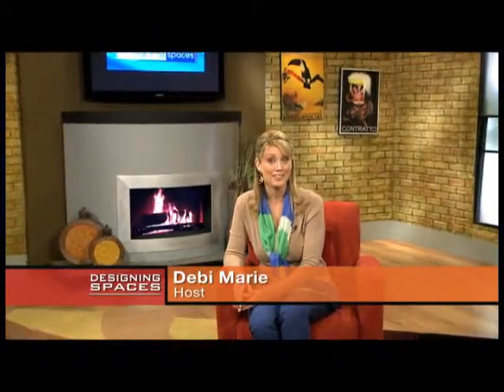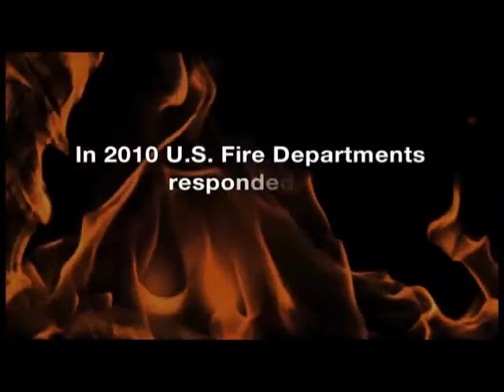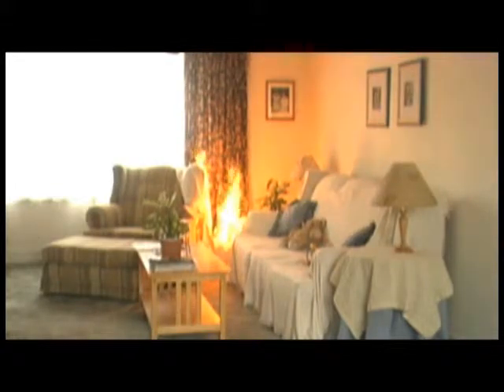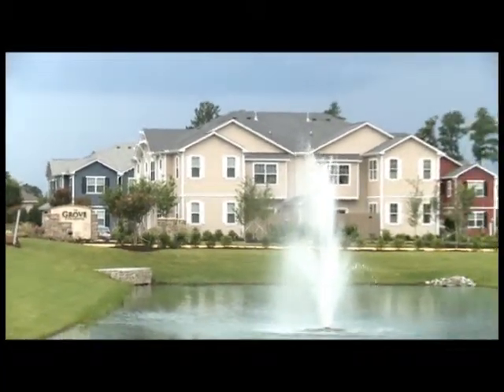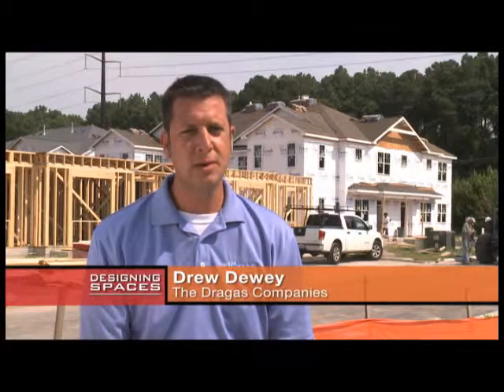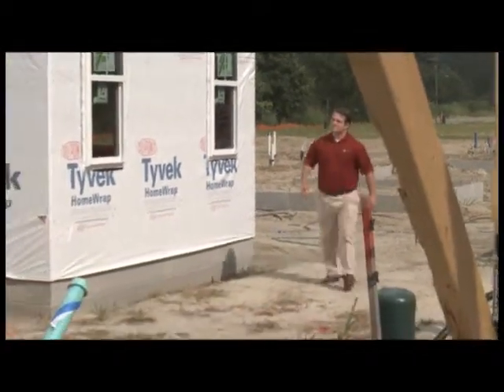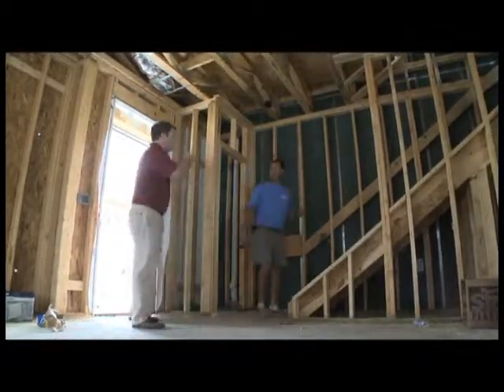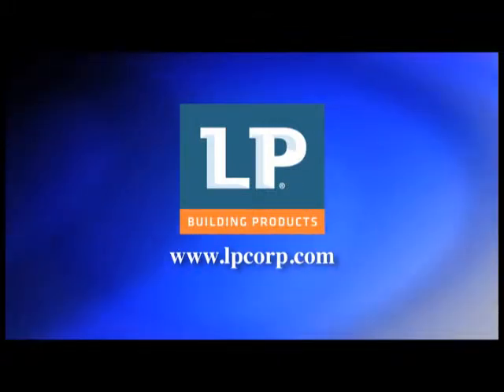Fire Prevention; How to Use Hidden Firefighters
Justin George, Market Development Manager for LP, explains how home fire prevention starts with the house itself. LP FlameBlock Fire-Rated OSB Sheathing is a building material that can help builders meet fire codes.